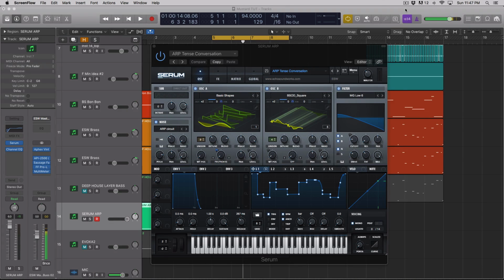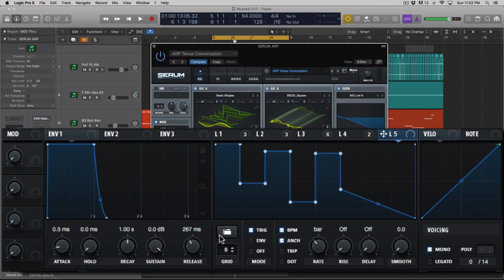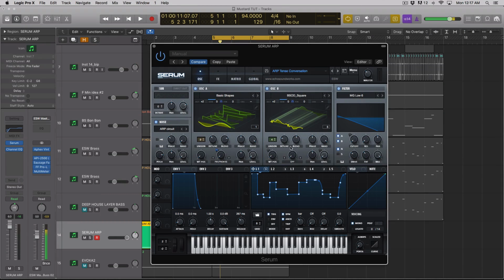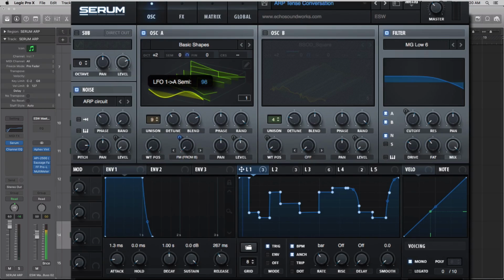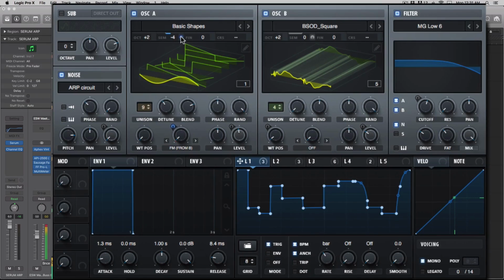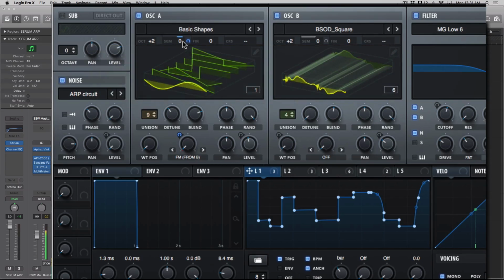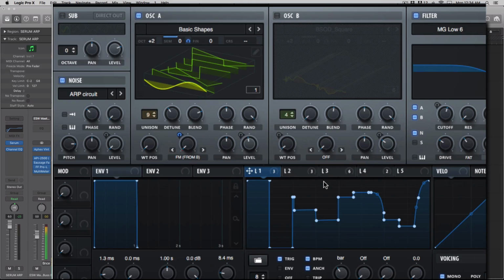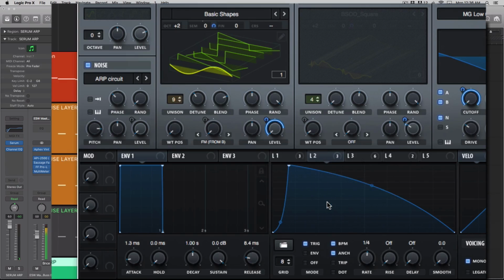How to Create Sequences & Arps in Xfer Serum | Dual LFO Technique Explained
* In this Serum tutorial, Echo Sound Works shows how to create sequences and arpeggiated patterns in Xfer Serum — no external arpeggiator needed!

Using Serum’s powerful LFO system, you’ll learn how to design rhythmic, evolving arps that move, groove, and react dynamically to your playing.

This video breaks down the two-LFO technique: one Stepper LFO that controls pitch and one Performer LFO that adds rhythm and movement. Together, they give you full creative control over pitch, tone, and timing — all inside Serum or Serum 2.

* How to use two LFOs in Serum to build custom arps
* Modulate pitch, volume, and filter movement for evolving motion
* Create sequenced synth lines that feel alive and human
* Use grid-based editing for precise semitone and step control
* Shape groove and swing directly within Serum’s modulation system

Forget static DAW arps — this is sound design through rhythm. You’ll be turning simple waveforms into animated, performance-ready sequences ideal for EDM, future bass, cinematic, and experimental sound design.